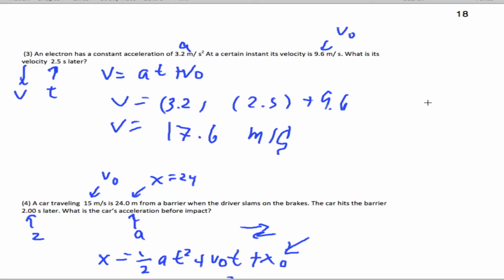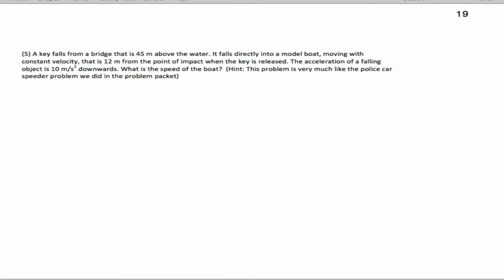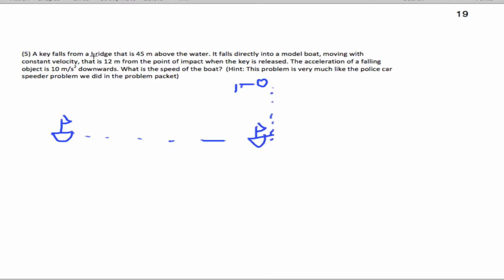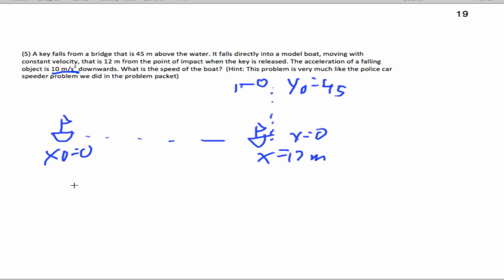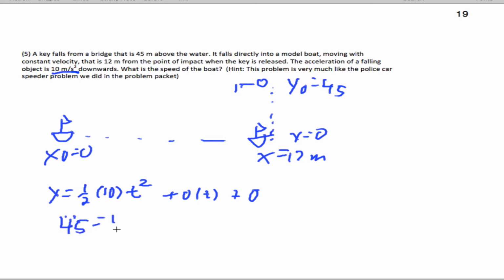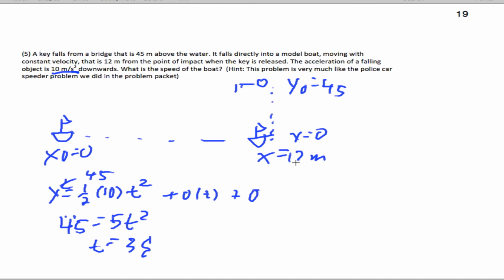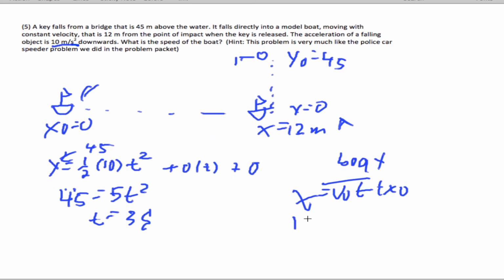Exam 2: FRQ 5